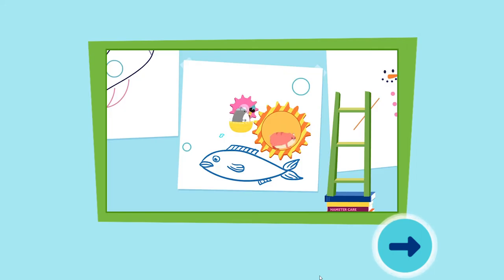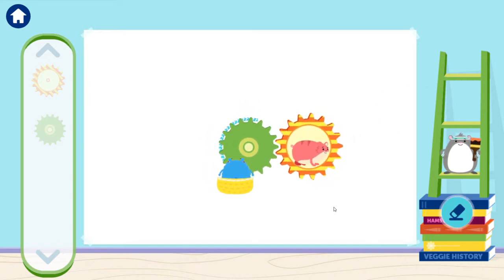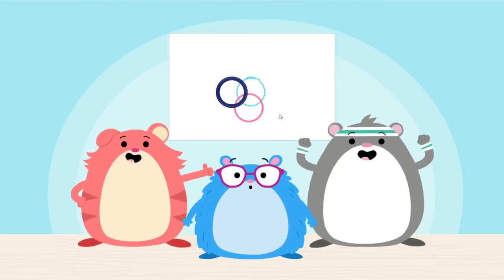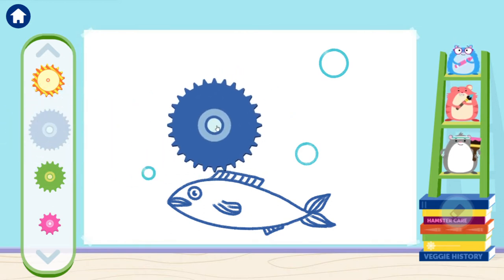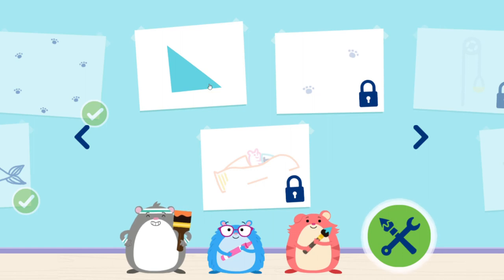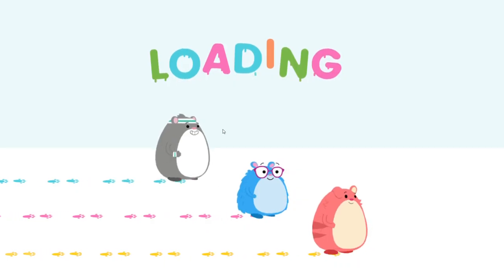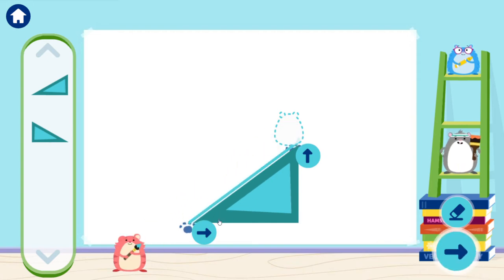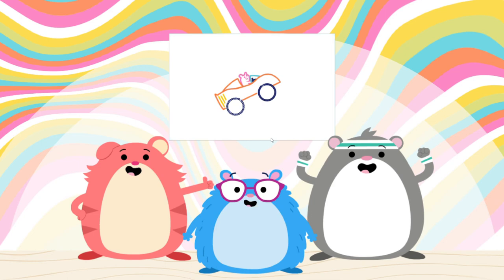Team Hamster! and The Ruffman Ruffman Show Games Power Painters - Kids Games - Android Play Games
Welcome to kidsgames : Gaming Channel, Android games, and much more.

In this Channel, we gonna discover new some games and we will do it together all of the missions. Enjoy!😄
Guys if you have suggest relevant app games , Please tell me, And get together enjoy from games!🤗👍👏

 I wanna thank you guys you taking your time to watch. I appreciate it guys 😌